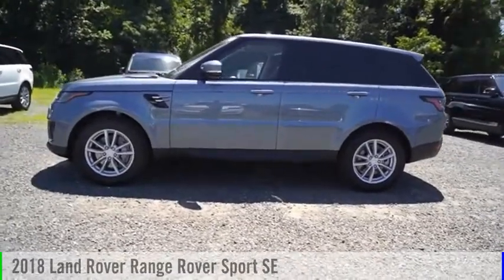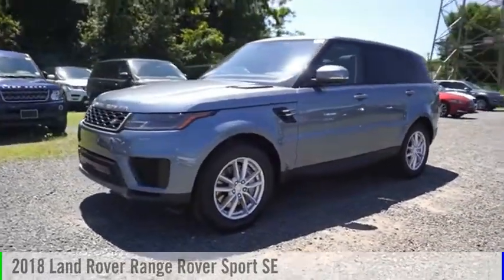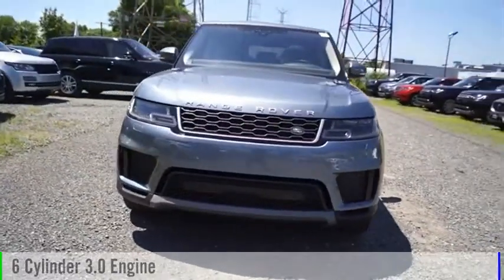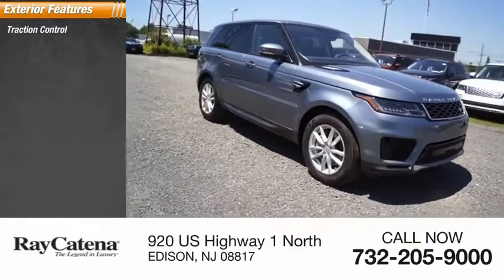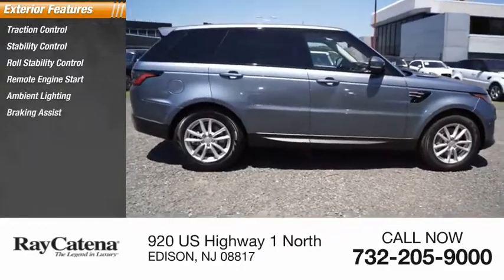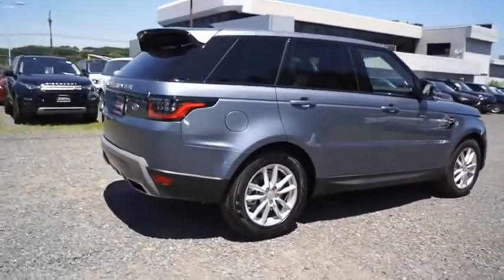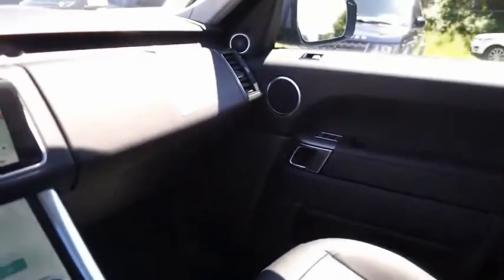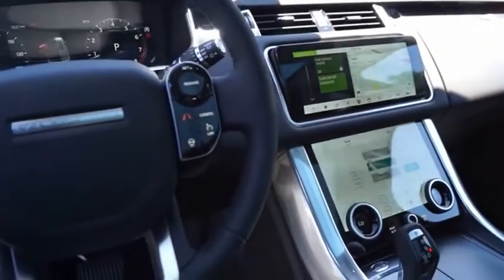2018 Land Rover Range Rover Sport EDISON NJ L18844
2018 Land Rover Range Rover Sport SE

Ray Catena Imports
920 US Highway 1 North